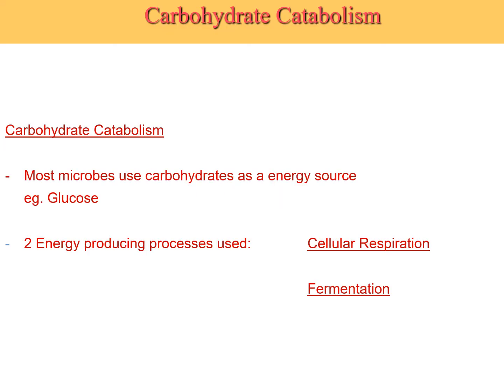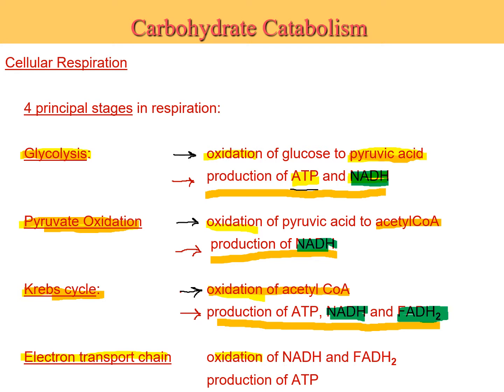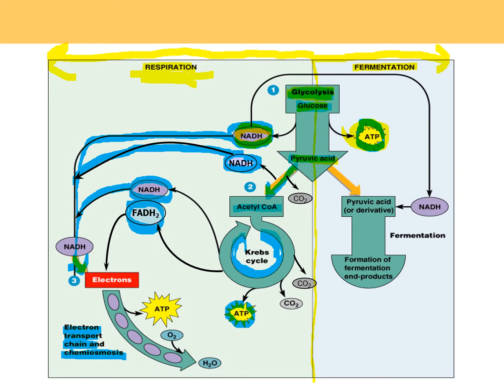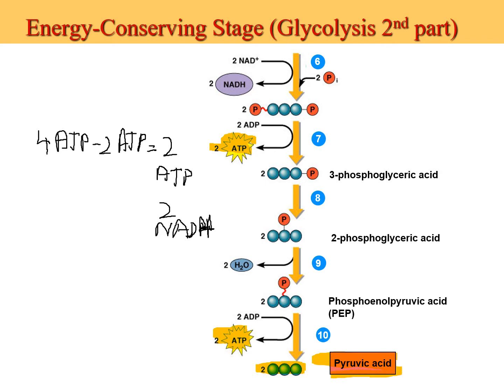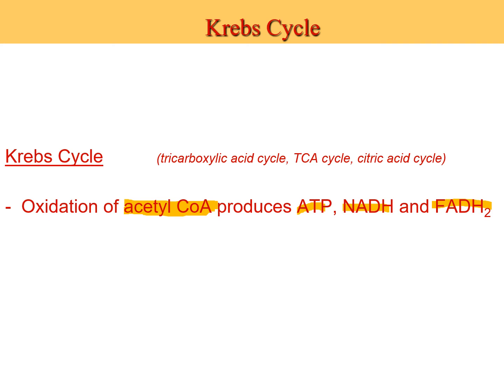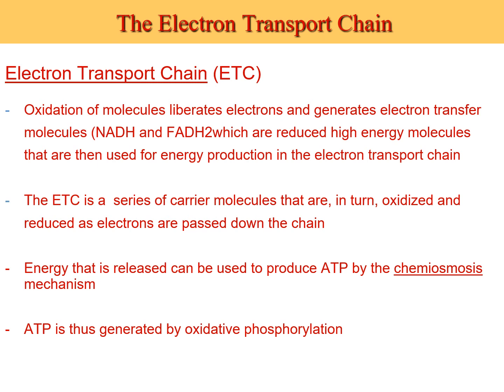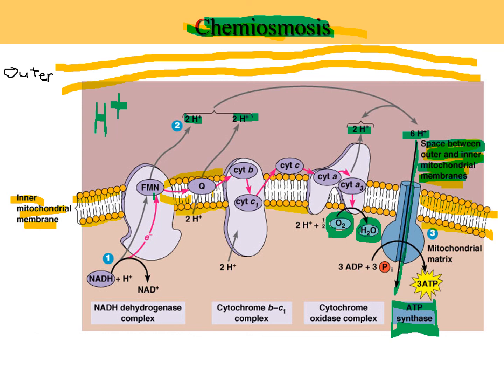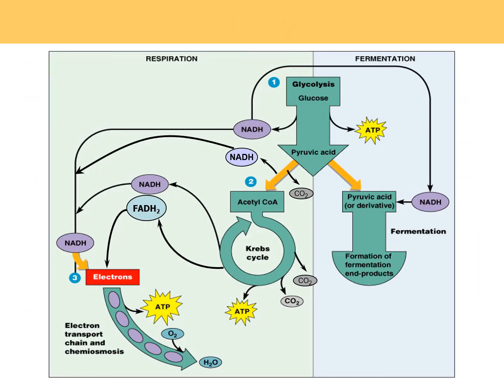Microbiology - Microbial Metabolism Lecture 5 Part 1